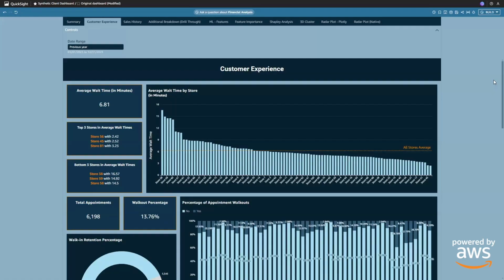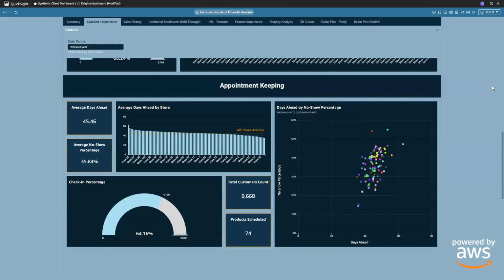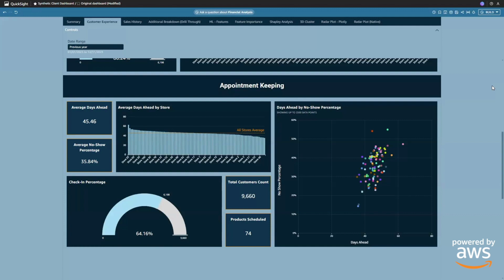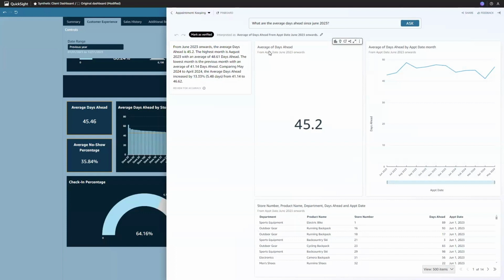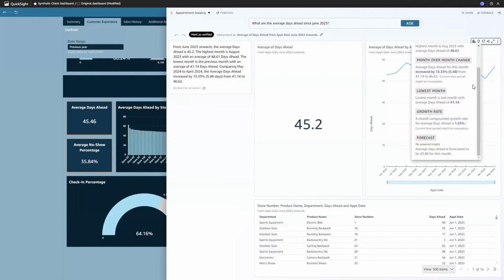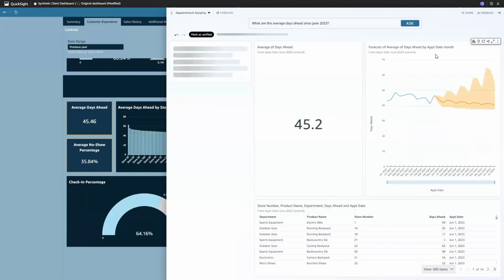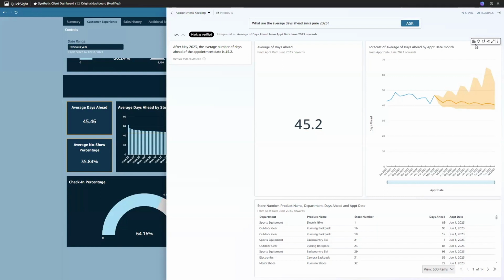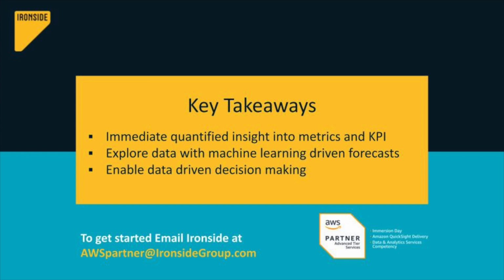Appointment Keeping Analysis - Amazon Q in QuickSight Retail Demo Series